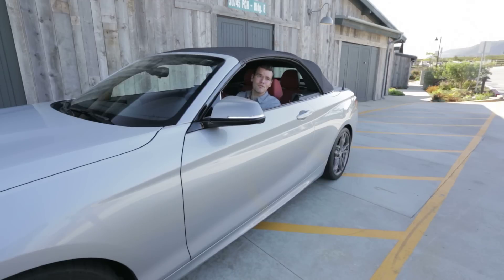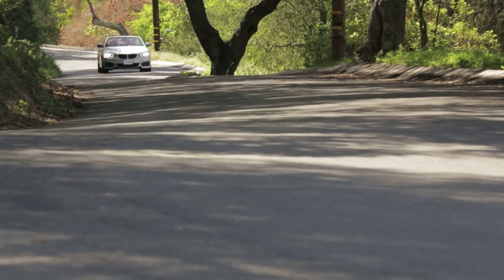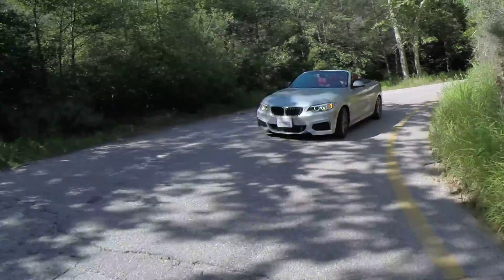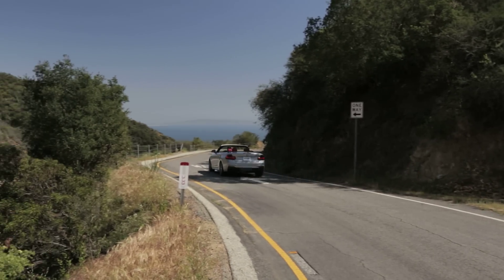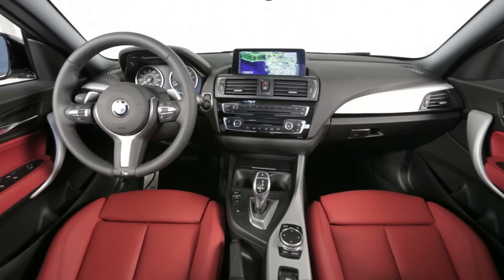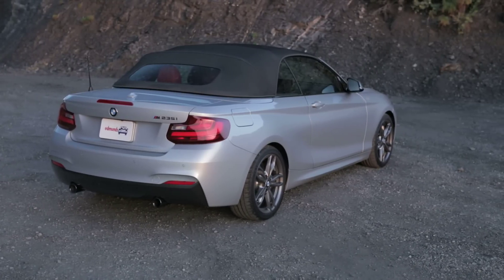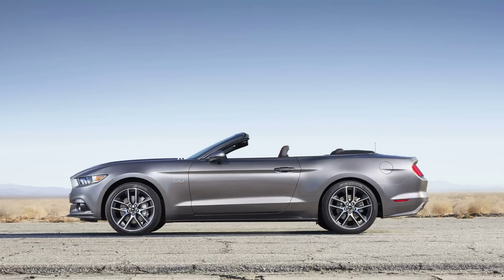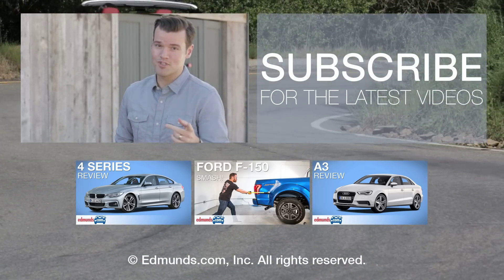2015 BMW 2 Series Convertible Review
This BMW 2 Series Convertible video review includes information about performance, fuel economy, available engines, passenger room, trunk space and competitors.